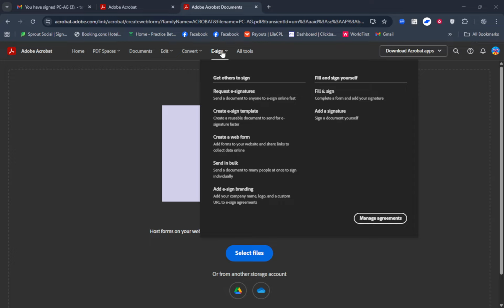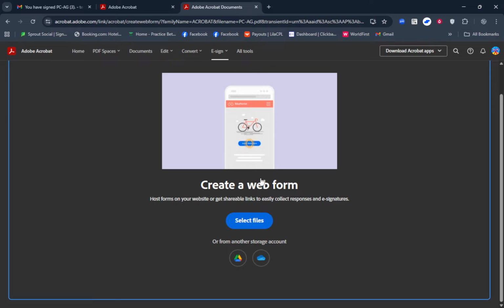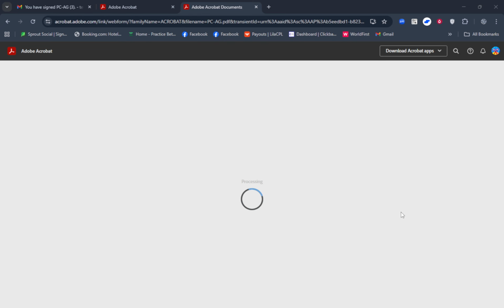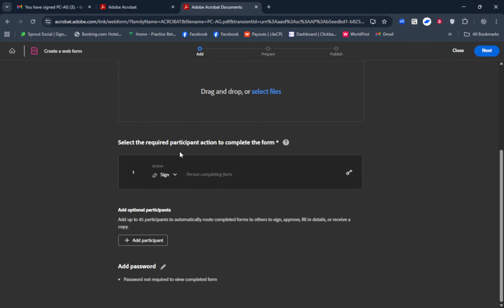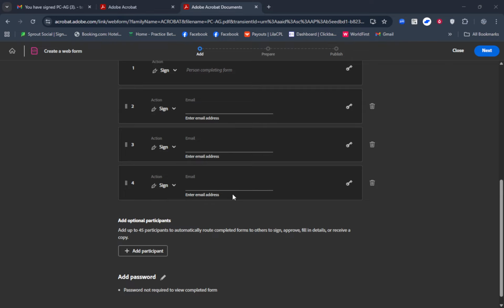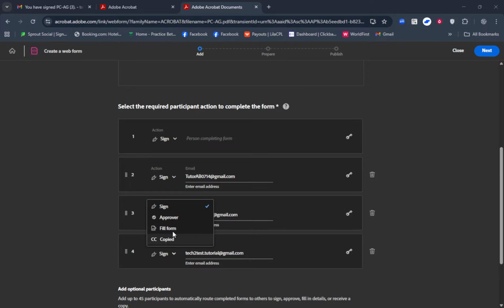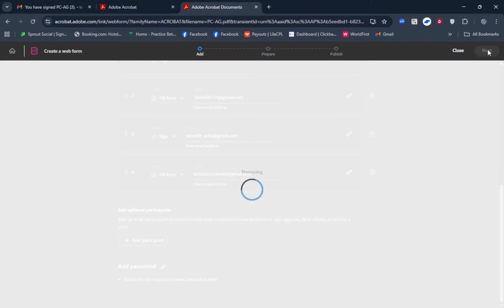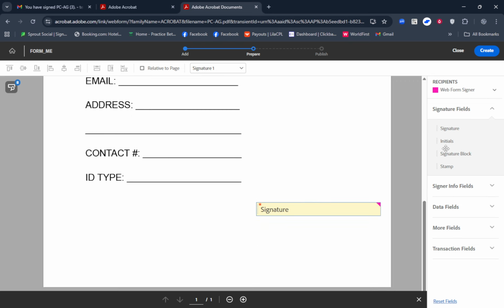How to Create an Adobe Sign Web Form [2026 Full Guide]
How to Create an Adobe Sign Web Form

In this video, we show you exactly how to create an Adobe Sign web form to streamline public-facing document collection and signature workflows. We examine the fundamental components required to transform a standard document into a hosted, interactive form that can be embedded or shared via a link.

Utilizing web forms provides a scalable solution for high-volume document execution without the need to manually send individual agreements. We focus on the importance of configuring form fields, setting up participant roles, and managing post-submission redirections to enhance user experience and ensure your organization captures accurate data efficiently.

Technical Specs:
Software: Adobe Sign; Feature: Web Forms